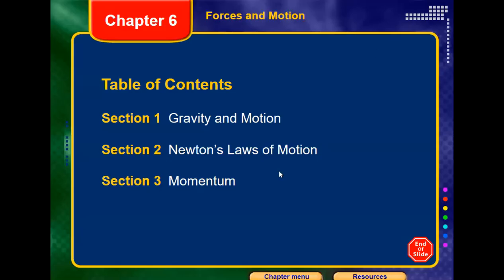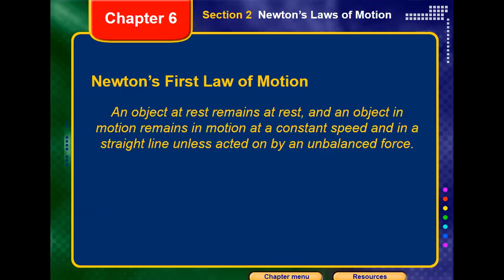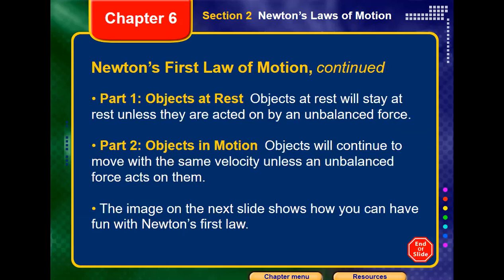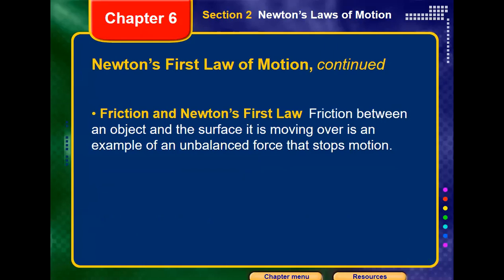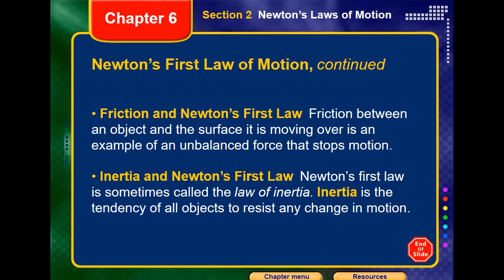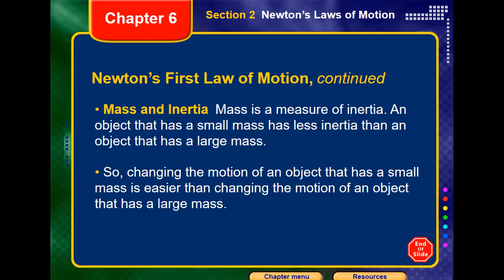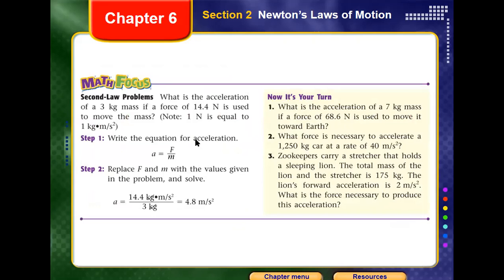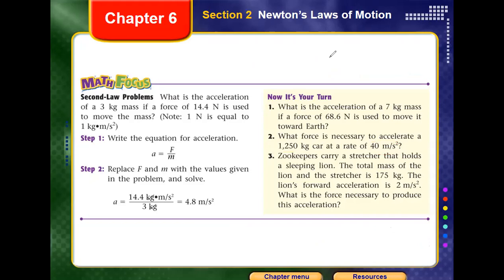science g9 12 10 2020 ch 6 sec 2 part 1